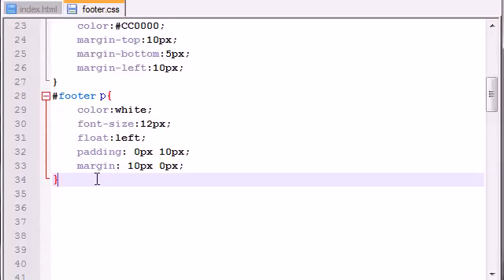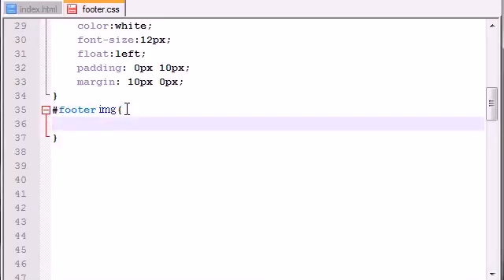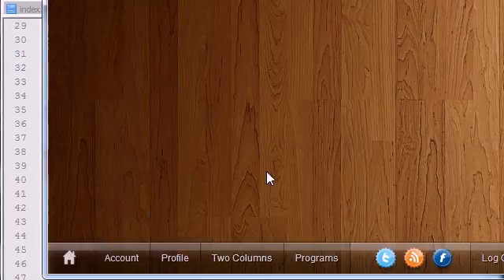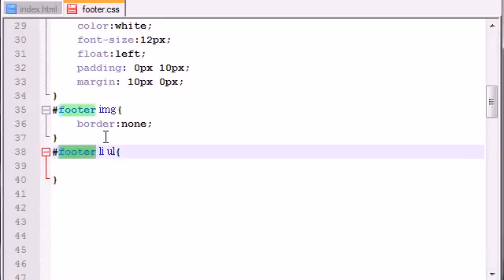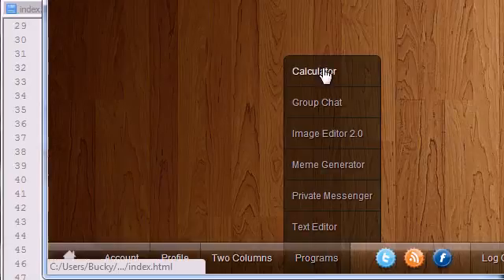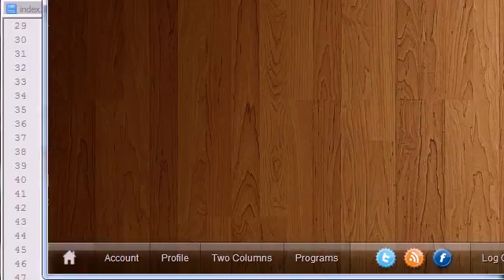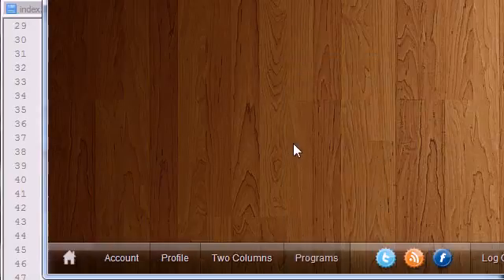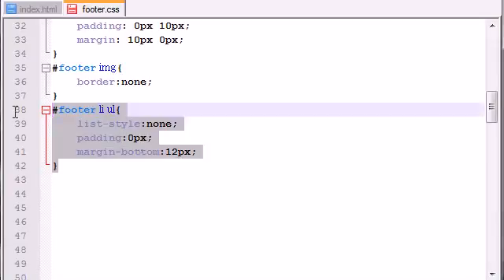CSS3 Awesome Footer Tutorial 6 My Sisters First Boyfriend YouTube 360p